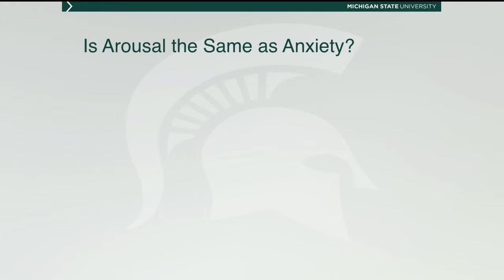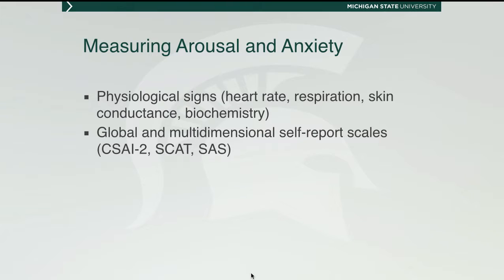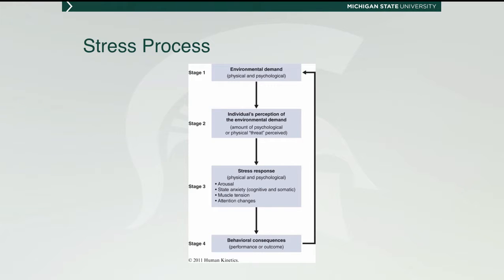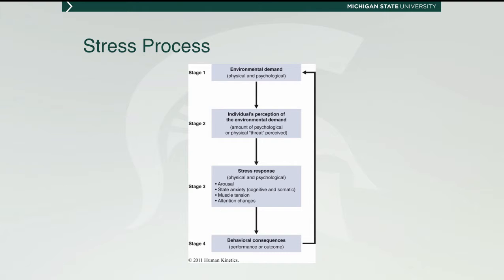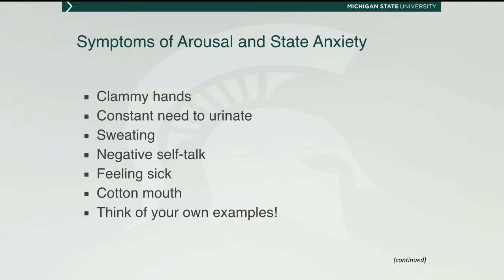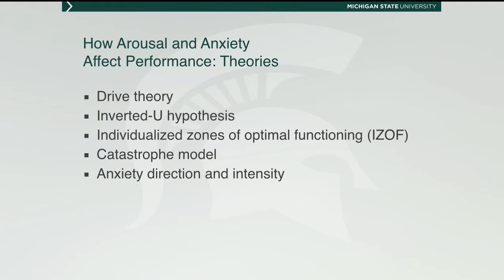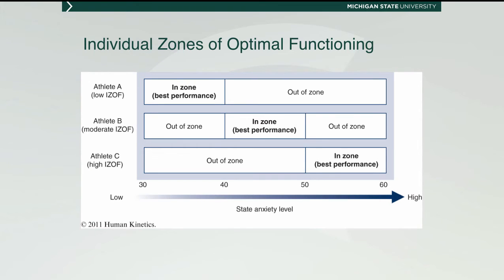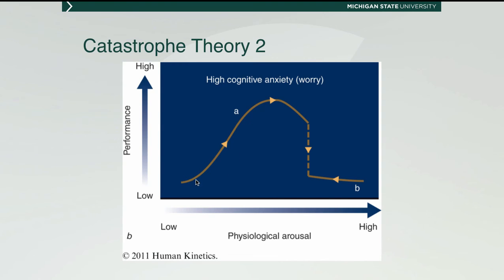Chapter 4 - Arousal Stress and Anxiety Part 1